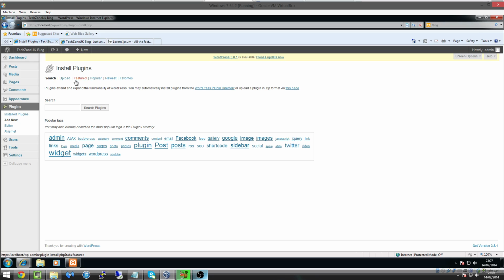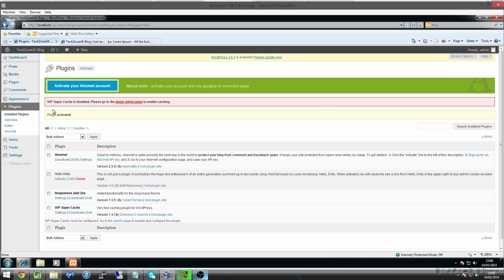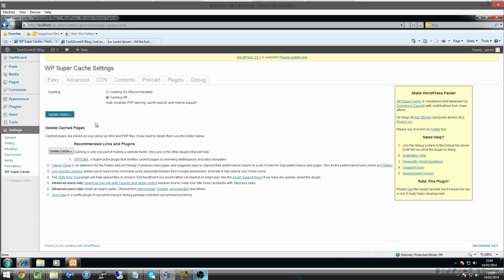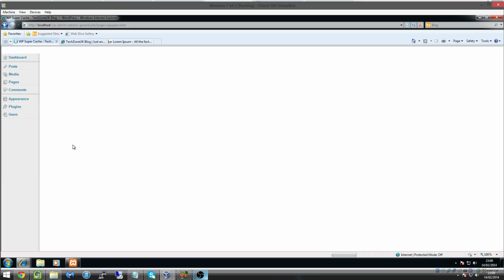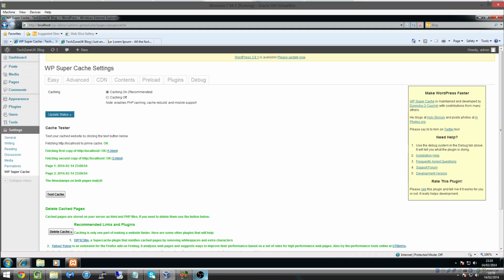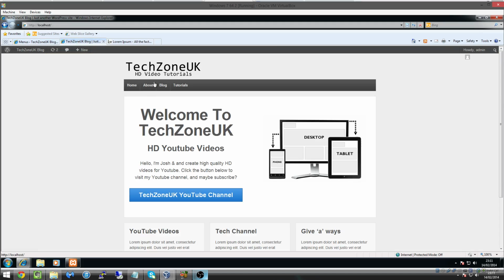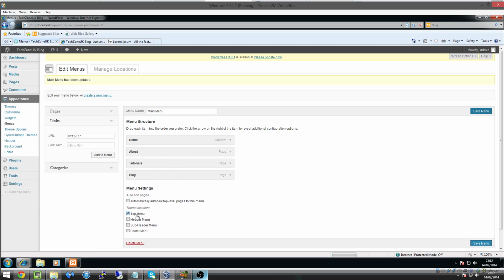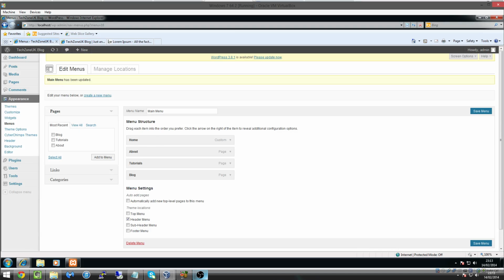Installing Plugins & Custom Menus Wordpress #7